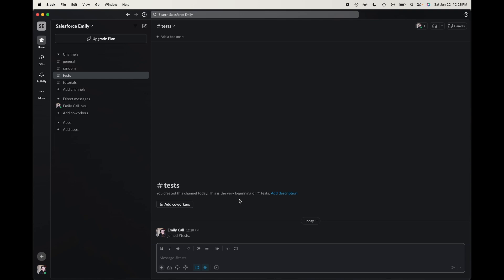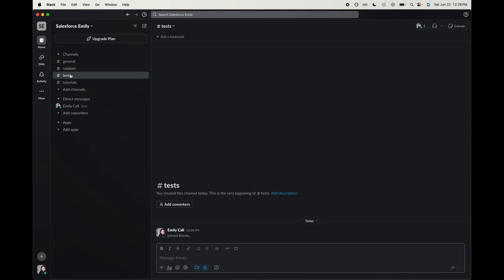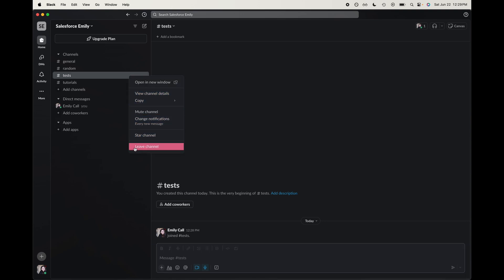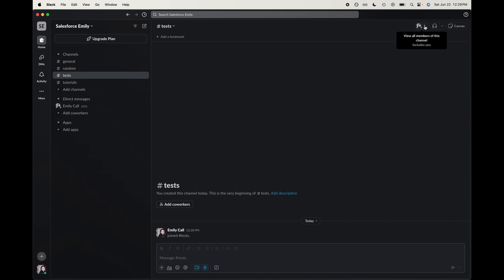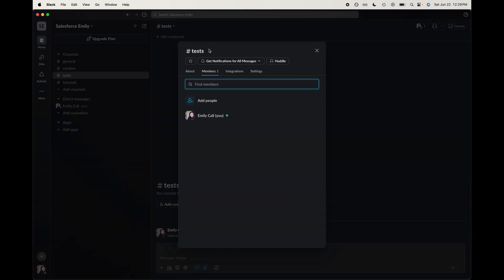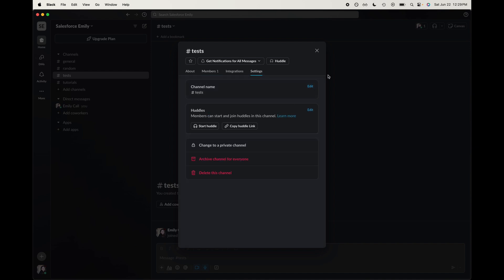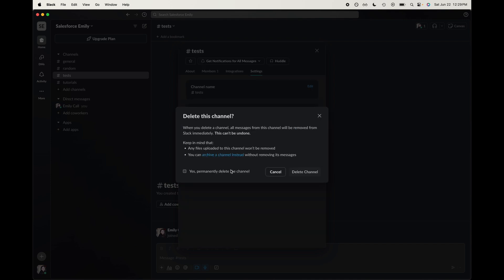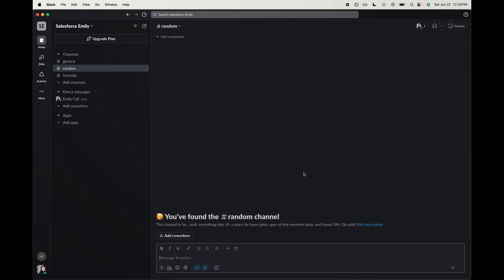How to Delete a Slack Channel | Simple Slack Tutorials